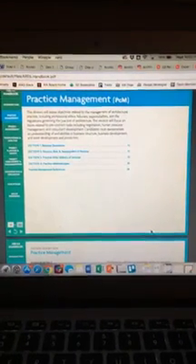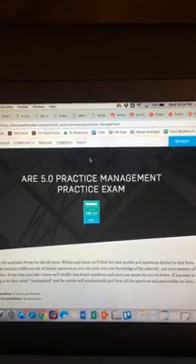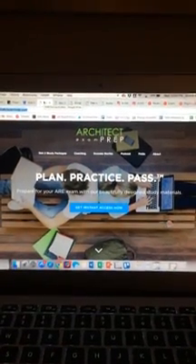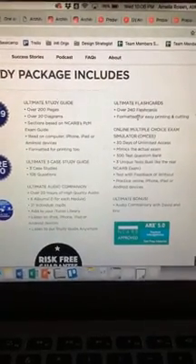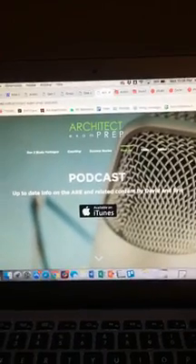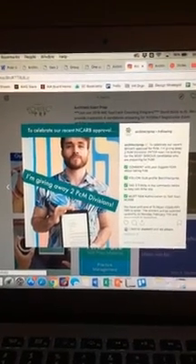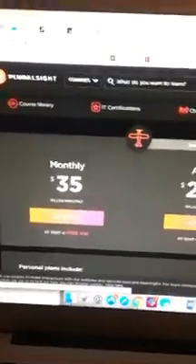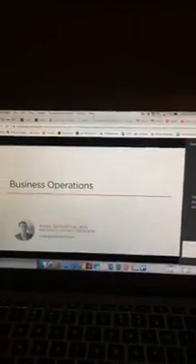6-in-6 with Amy Rosen (Week 6)